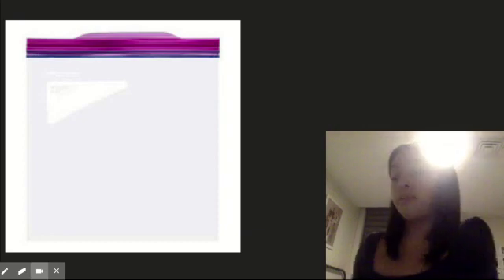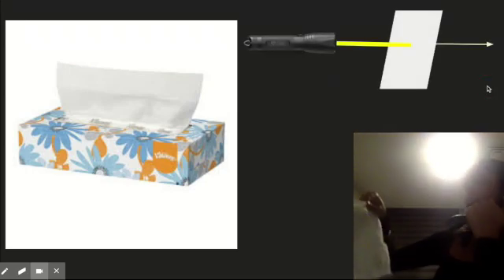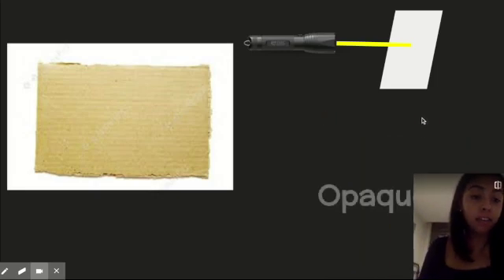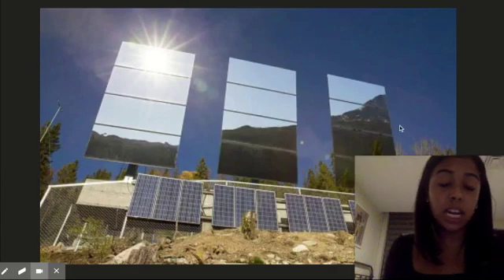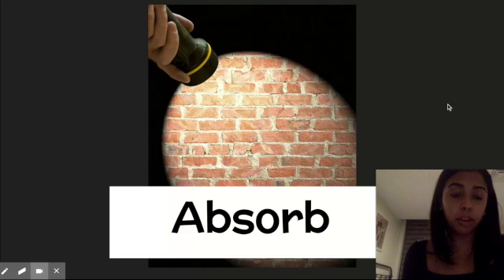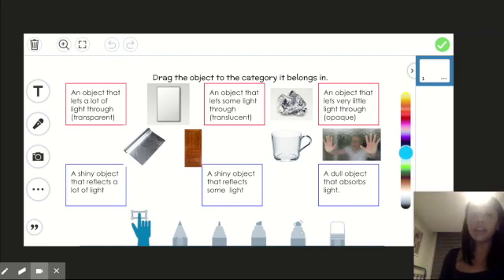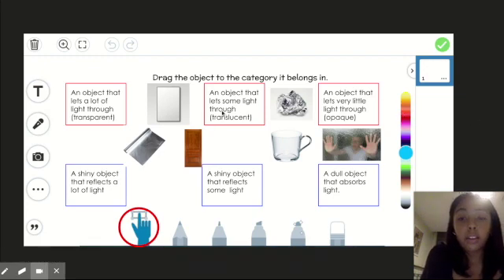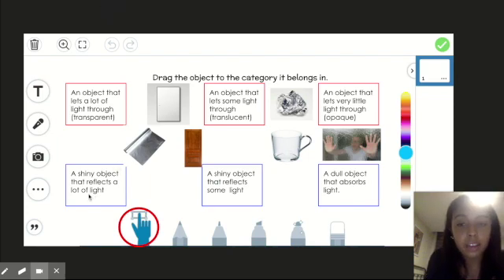Science Light Lesson 11/10